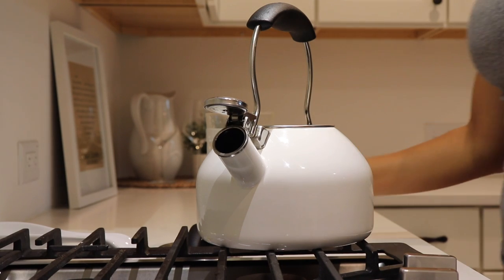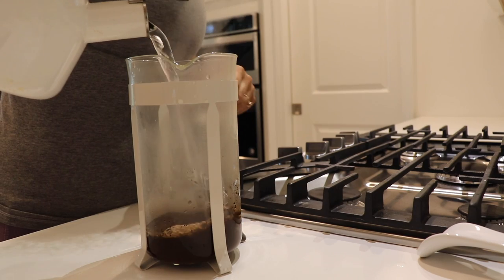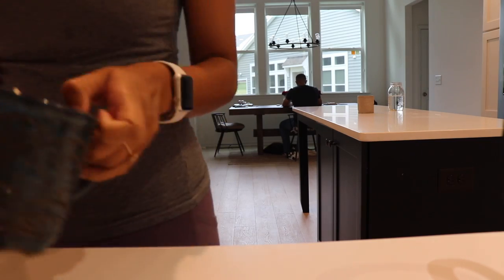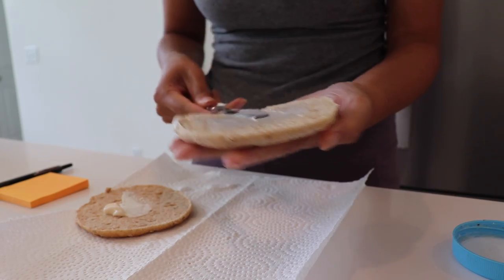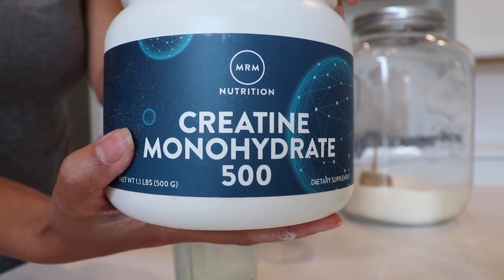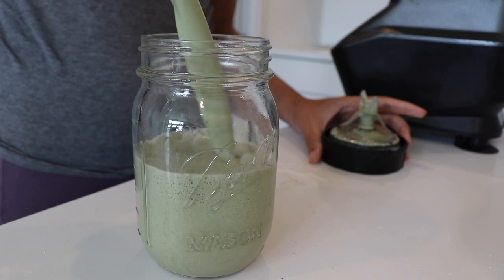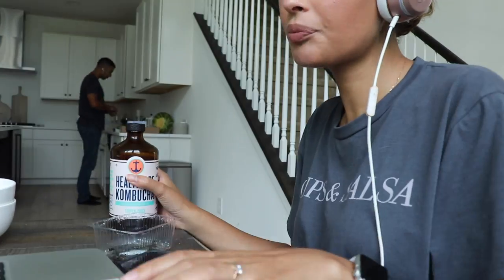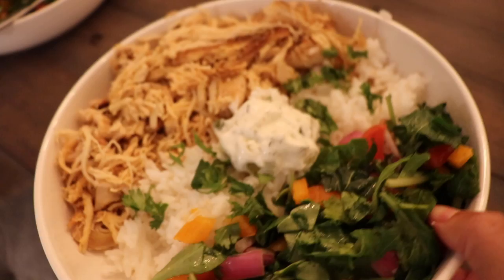WHAT I EAT IN A DAY | HEALTHY FOOD OPTIONS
If you are in search for an healthy maintainable diet check out some of these easy changes you can make and some delicious recipes to try! Here is what we eat in a day…(Theo included)

SPECIAL MENTIONS

COMMENT your favorite dish

If you like videos like this LIKE this video:)